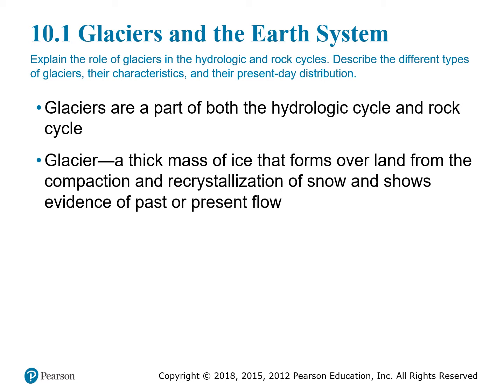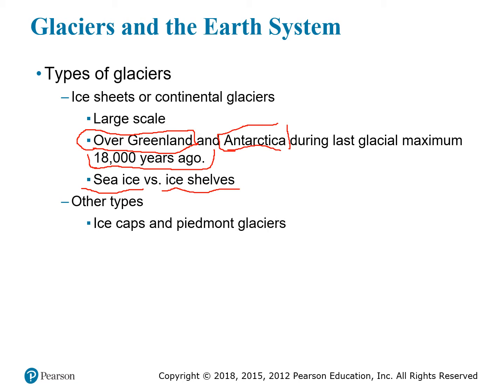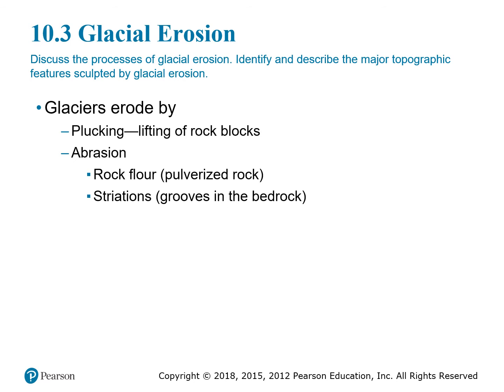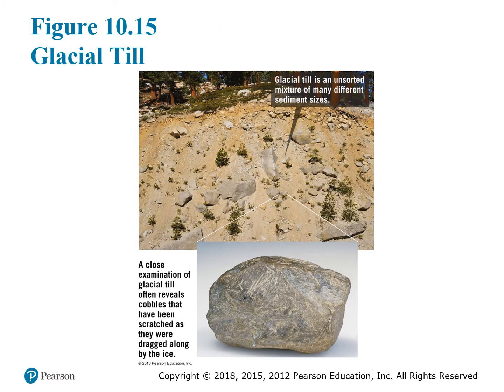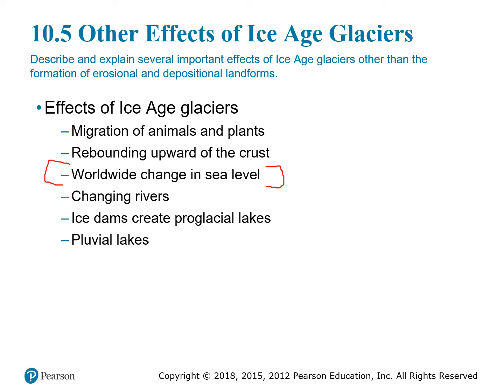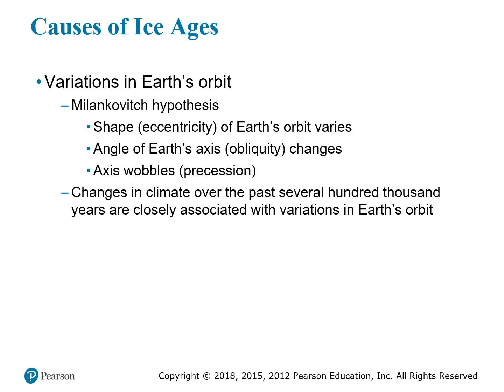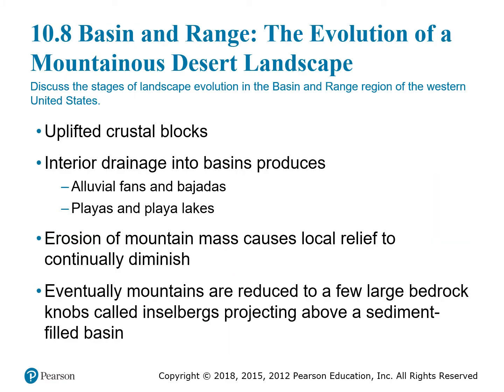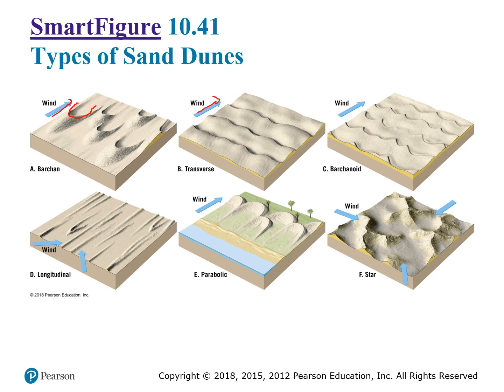Glaciers, Deserts, and Wind (ESC-1000 & ES-105)